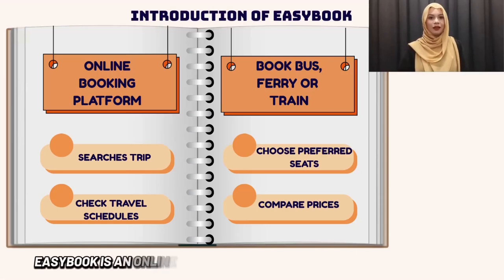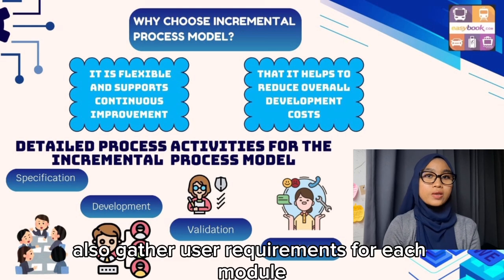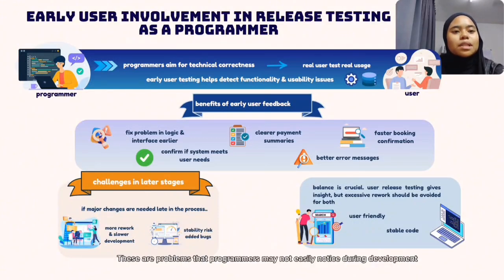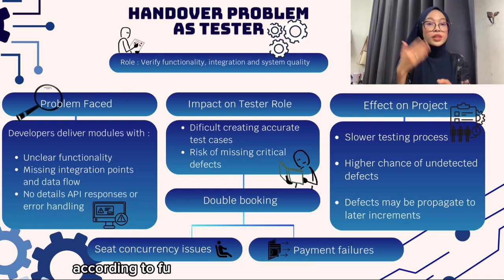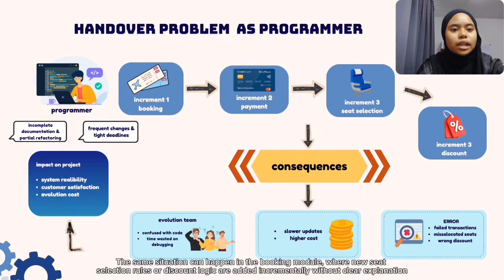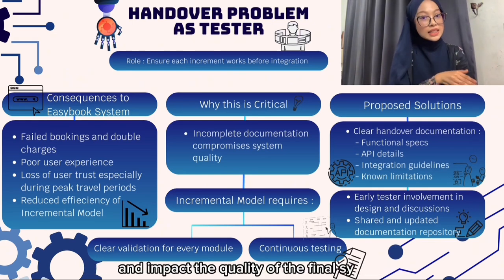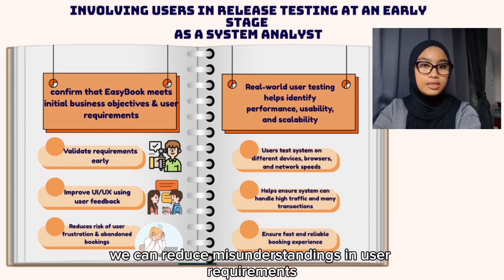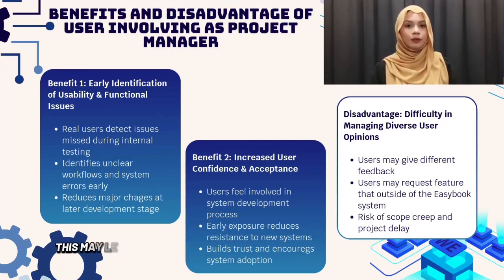BCS1033-SOFTWARE ENGINEERING (GROUP CODELAB) | PROJECT EASYBOOK